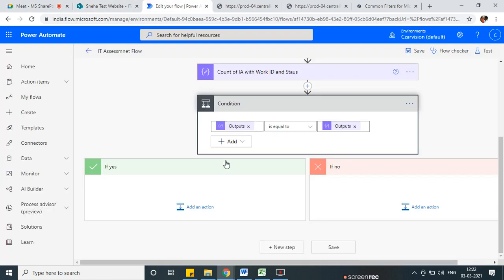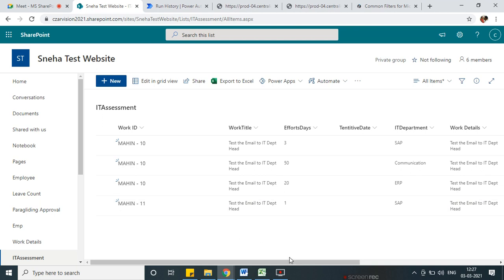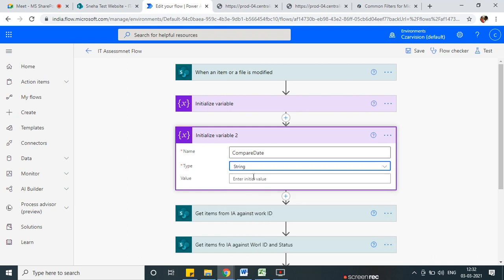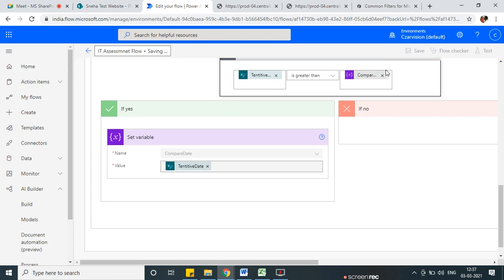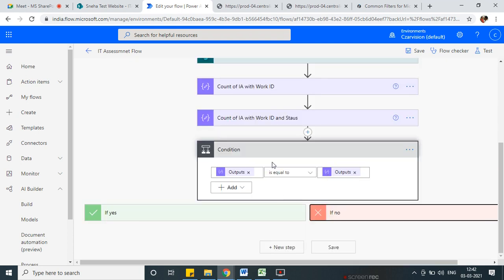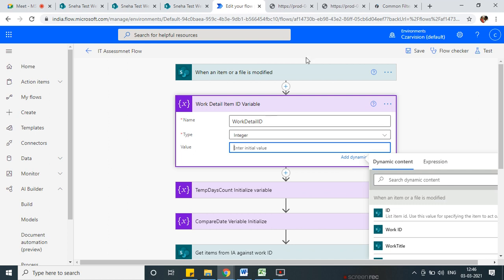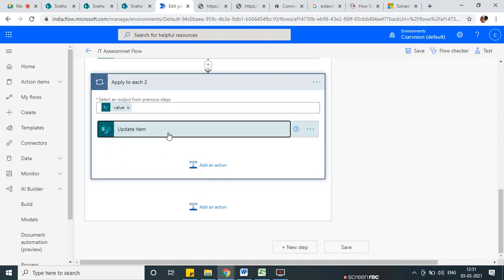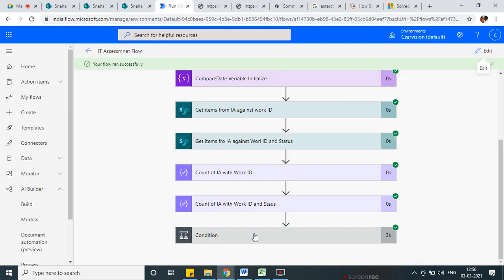Power Automate Project - Logic for Total Effort Count and Bigger date - Part 10